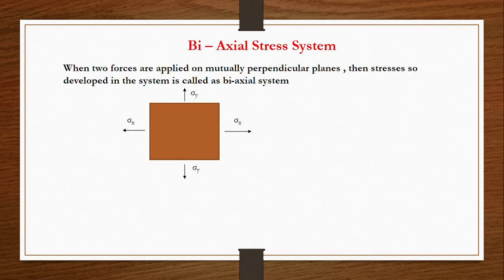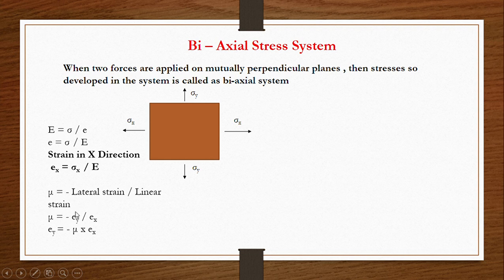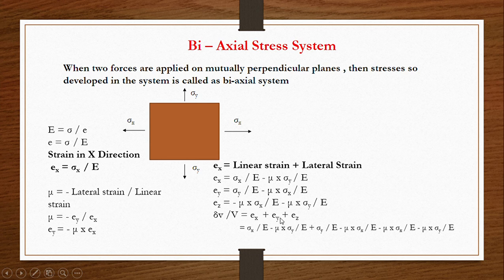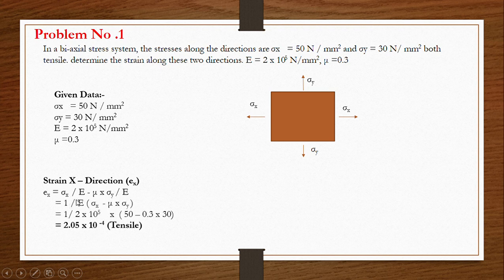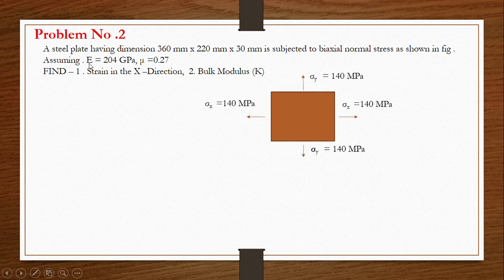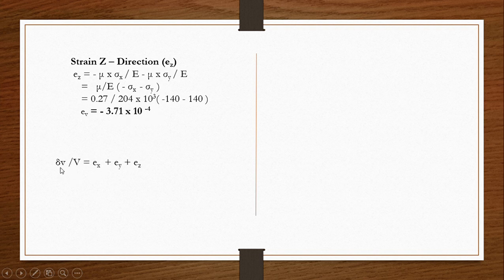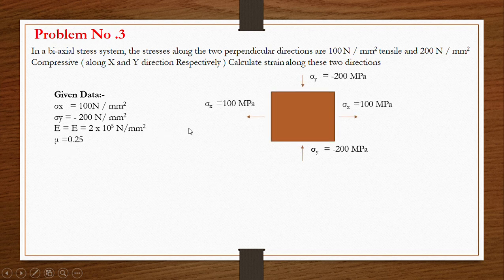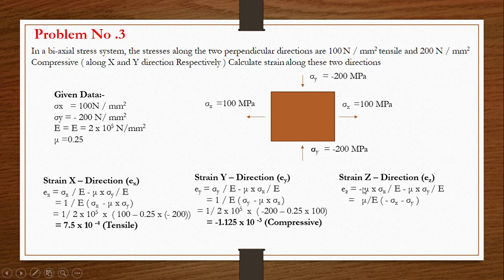SOM-5- Chapter 3 - Mechanical Properties & elastic constant of metals Part 2